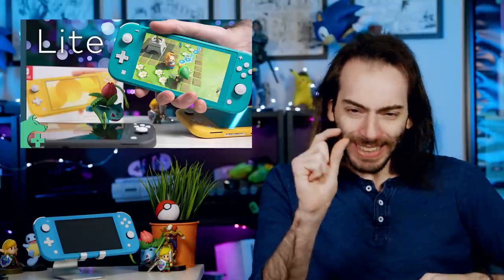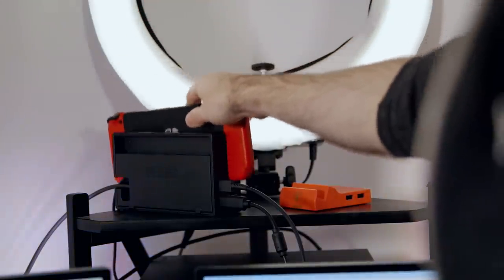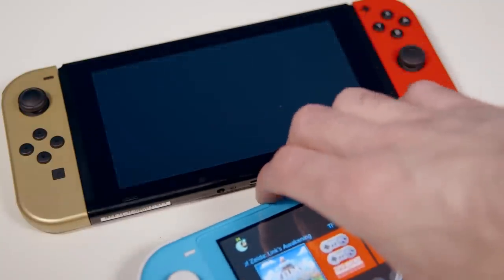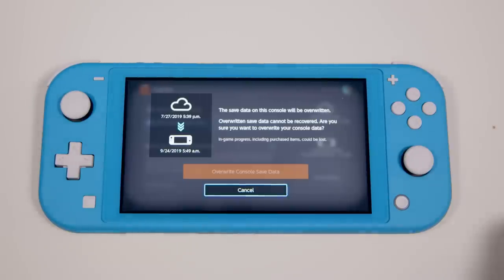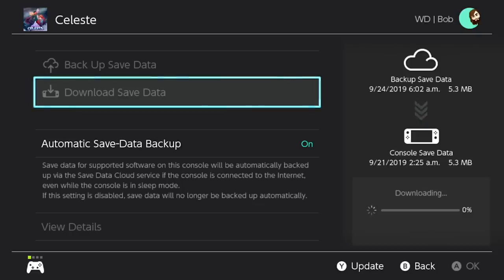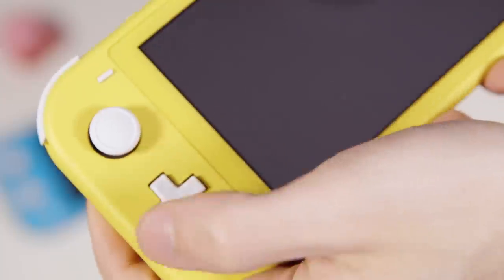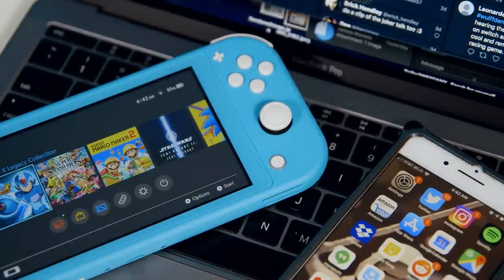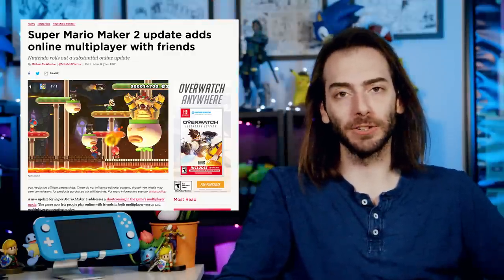3 Weeks with the Nintendo Switch Lite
After some more time with the Switch Lite, old concerns have been addressed, but new ones have sprung up. Most of this has to do with the whole Cloud Save Data Backup situation when you have multiple Switch consoles...

Nintendo Switch Lite
HORI Switch Lite Case
PocketGo Portable Handheld
Herschel Supply Co Backpack

(づ￣ ³￣)づ  (___)___)